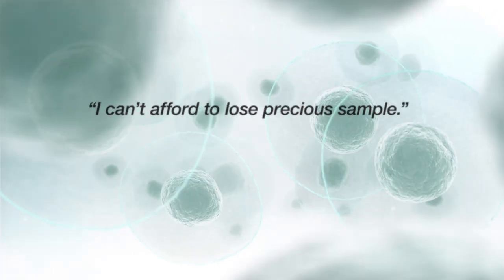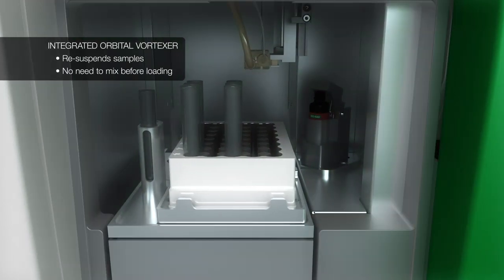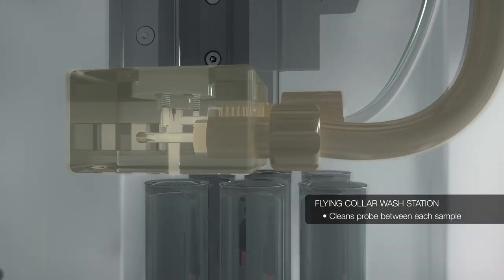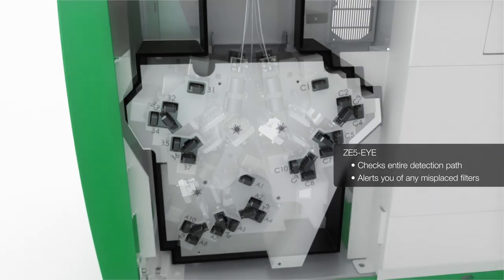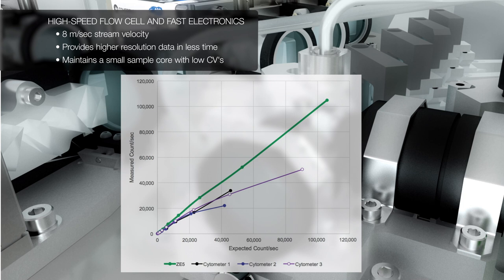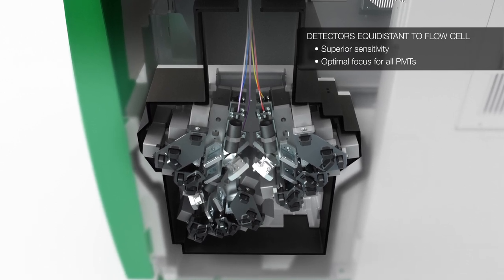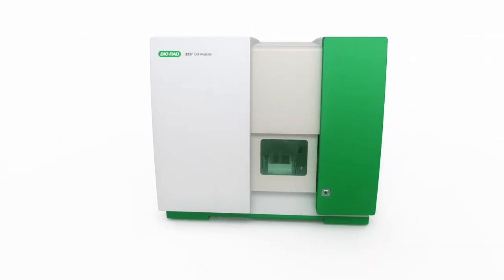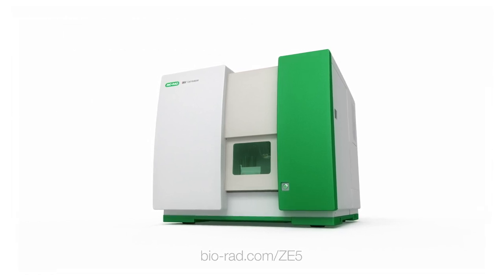Meet the ZE5™ Cell Analyzer from Bio-Rad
This video provides an extensive overview and tour of the ZE5 Cell Analyzer from Bio-Rad. Designed by users for users this video shows how customer feedback directly resulted in the creation of an instrument that addresses gaps in other flow cytometry instruments.